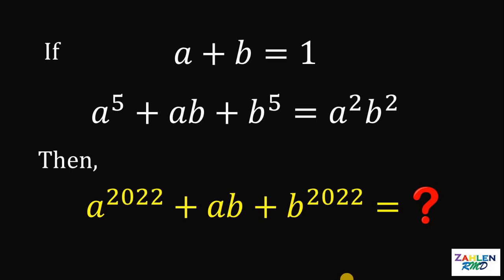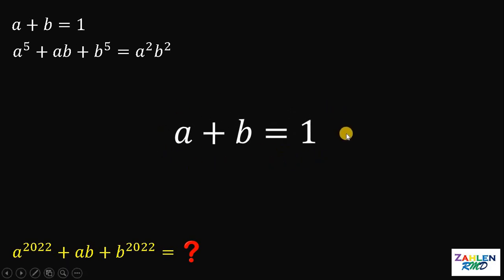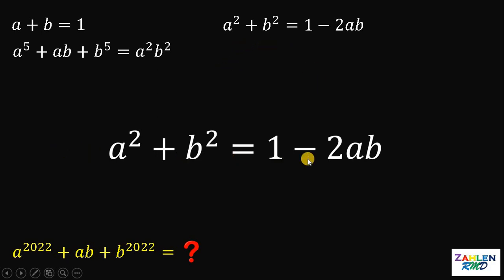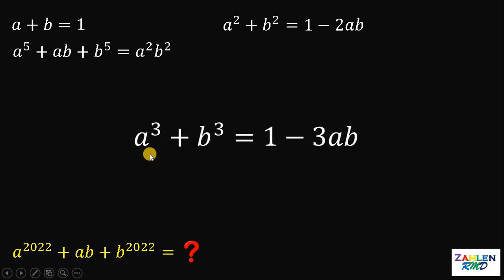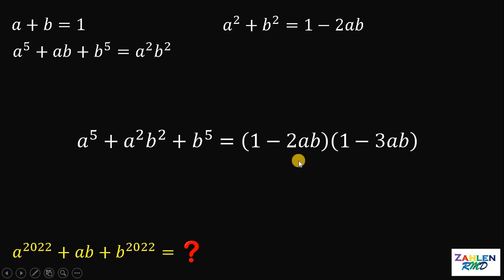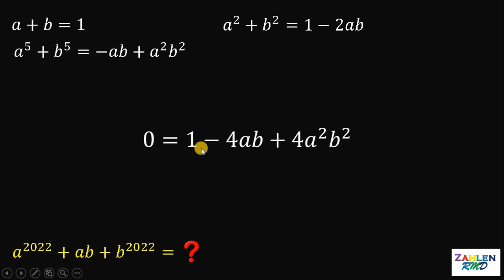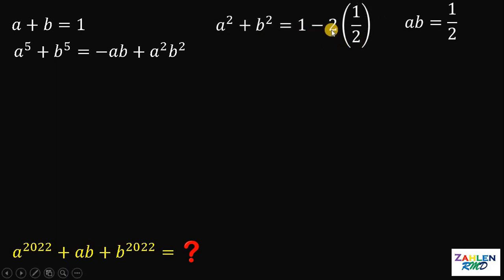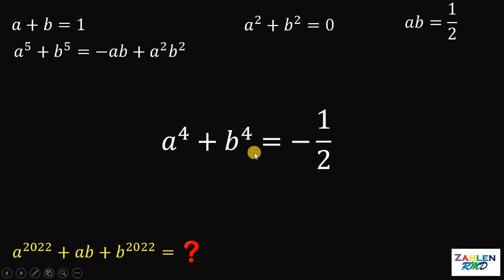Bulgarian Mathematical Olympiad | Find the numerical value of a^2022 + ab + b^2022